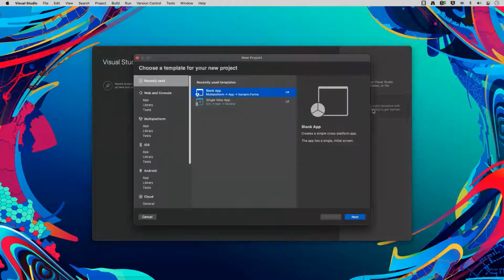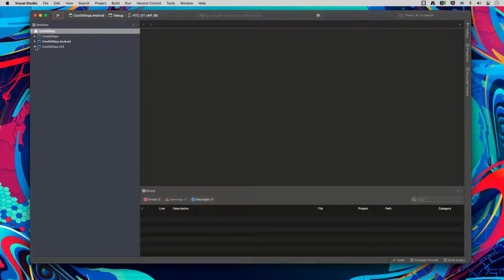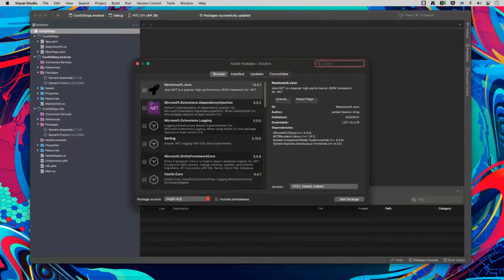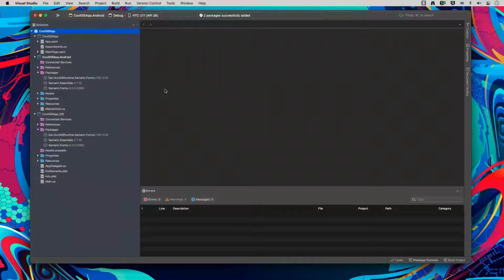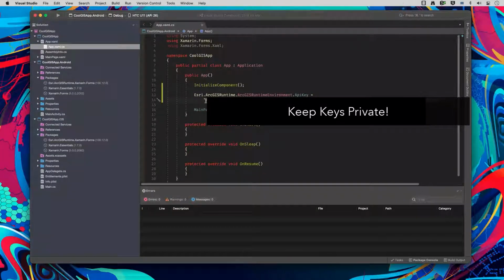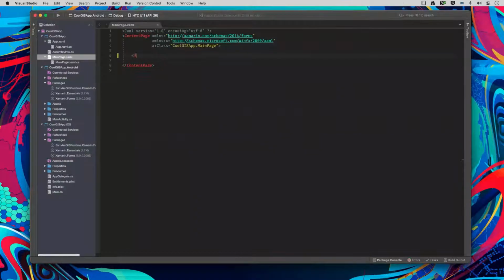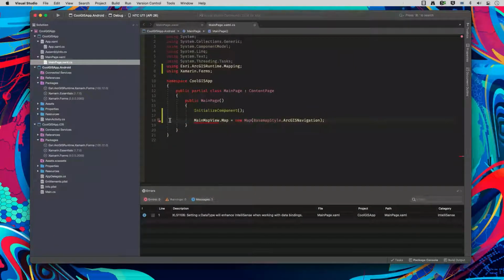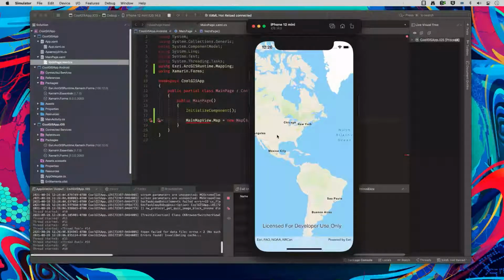Create an Android/iOS mapping app using Xamarin on a Mac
In this video, Nathan Castle from the ArcGIS Runtime team walks through the process of creating a simple mapping application using ArcGIS API for .NET and the ArcGIS Basemap layer service using ArcGIS Platform. The application uses Xamarin.Forms to target Android and iOS. This video uses Visual Studio for Mac. You can target Xamarin, WPF, and UWP using Visual Studio on Windows, which is shown in our other video.

🕑 Chapters
0:00-0:12 - Overview
0:12-1:00 - Create the Solution
1:00-1:27 - Add ArcGIS packages
1:27-2:08 - Add API Key
2:08-2:37 - Add a MapView
2:37-3:00 - Show a Map
3:00-3:28 - Build and run